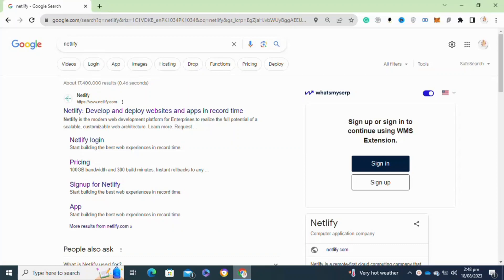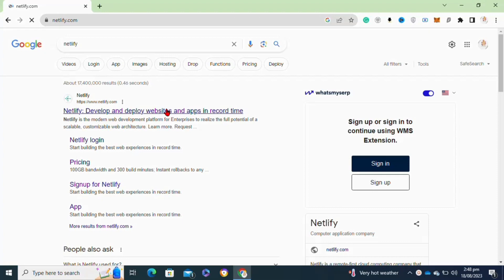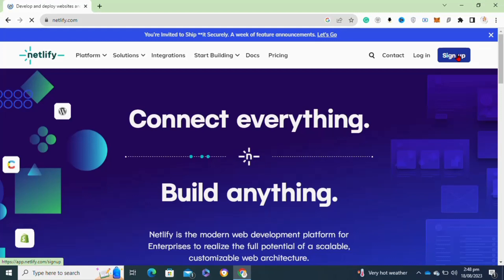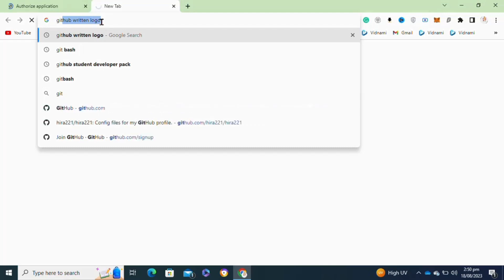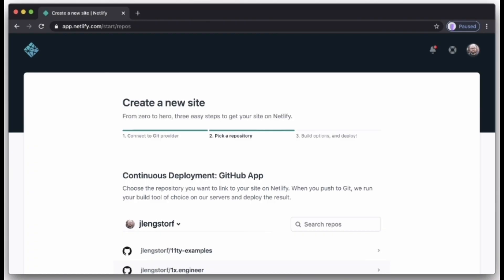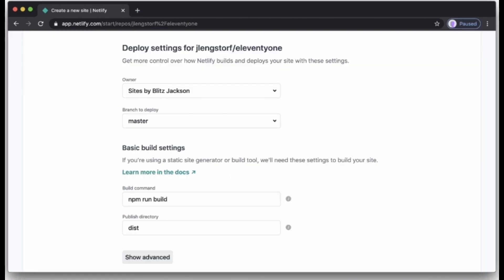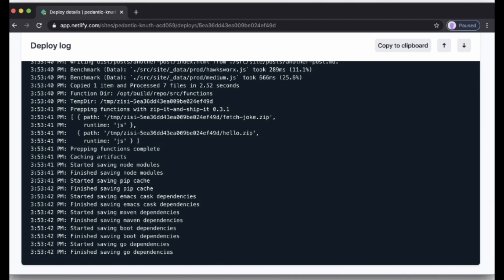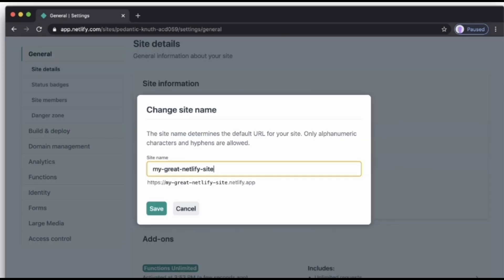HOW TO HOST ON NETLIFY FROM GITHUB! (FULL GUIDE)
In this quick tutorial, learn how to effortlessly deploy your website from a GitHub repository to Netlify. Hosting your website on Netlify allows for seamless updates and scalability. Follow these simple steps to get your site up and running in no time!

0:00 INTRO
0:04 TUTORIAL